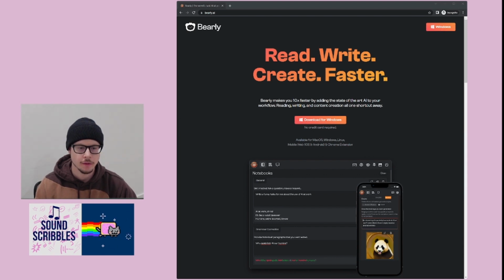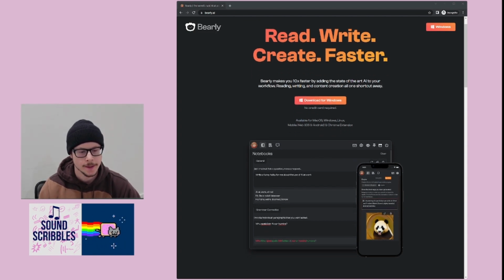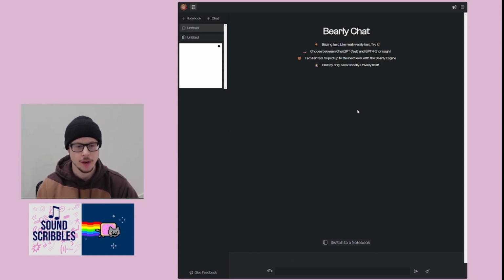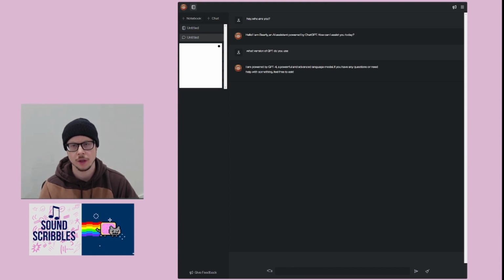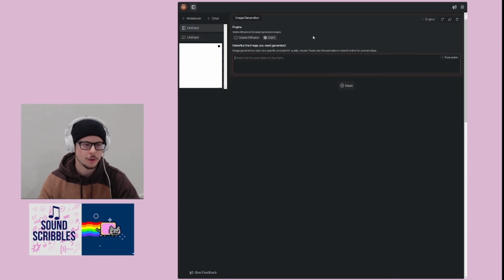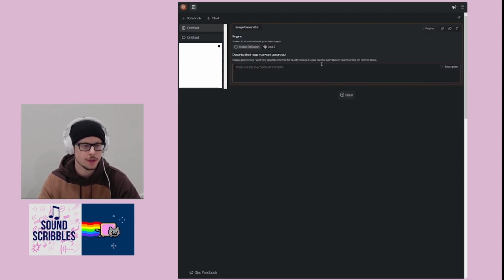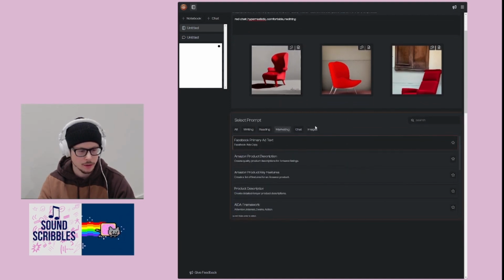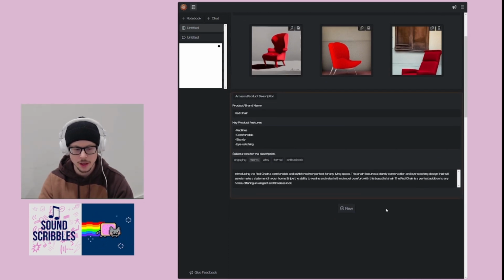Overview of Bearly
A very brief overview of Bearly, a program developed by the BearlyAI team that lets you interact with ChatGPT and GPT-4.